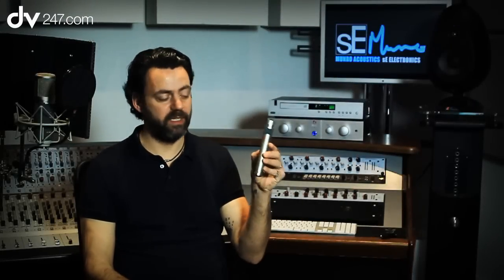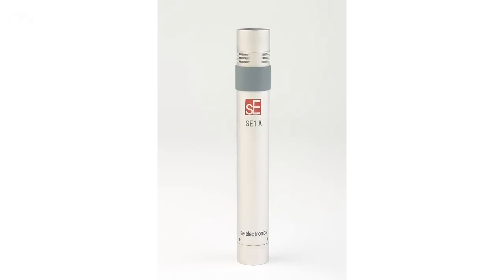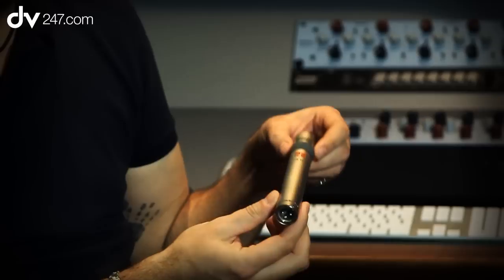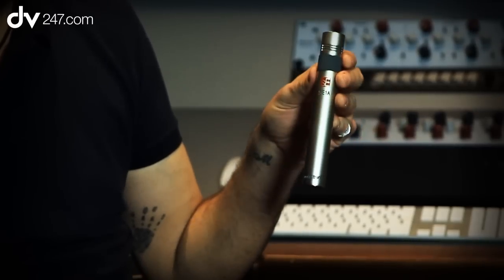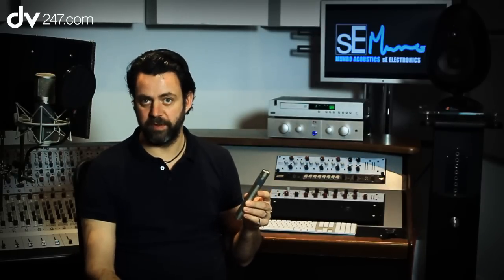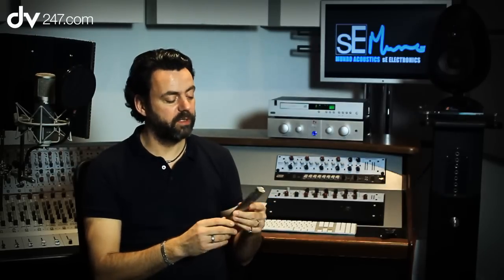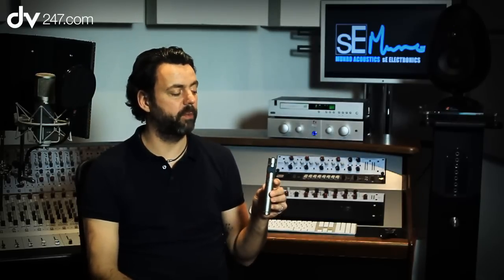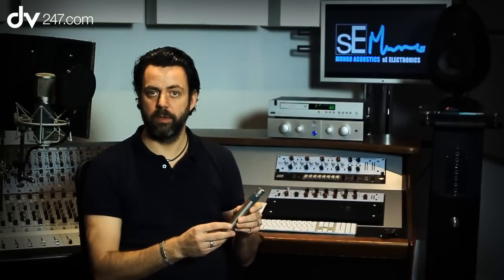sE Electronics SE1A pencil condenser microphone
James young of SE Electronics takes us through the applications of this great, small capsule pencil condenser mic. For a detailed spec, please check it out here: